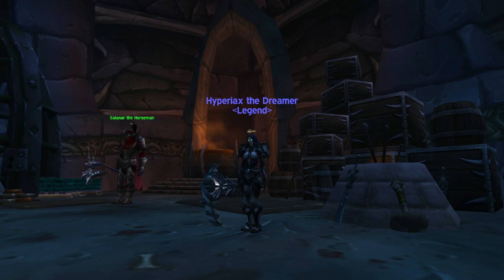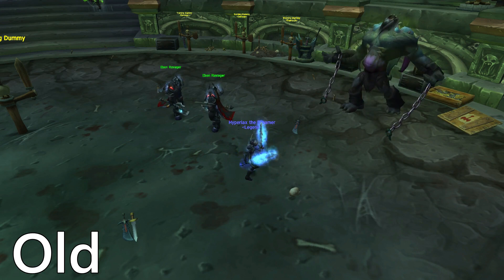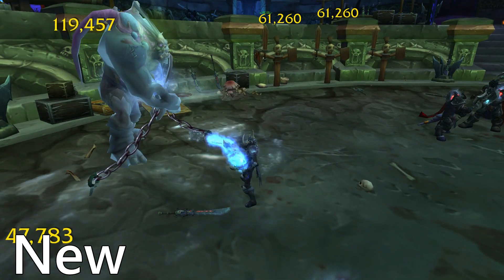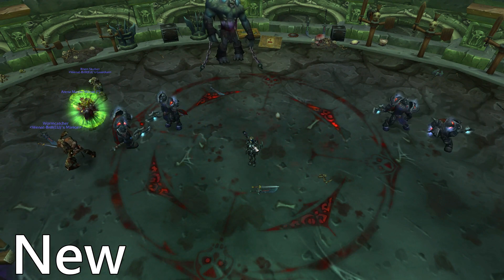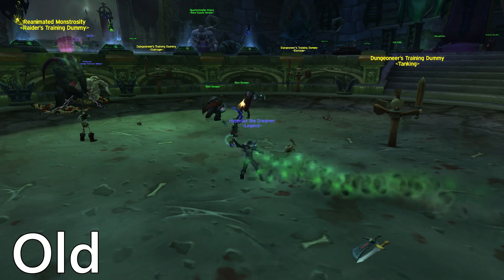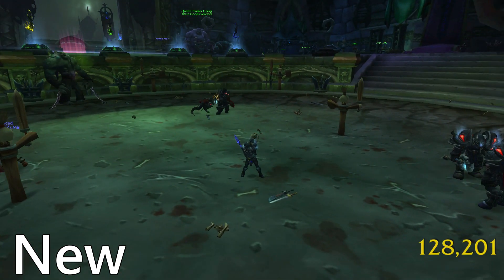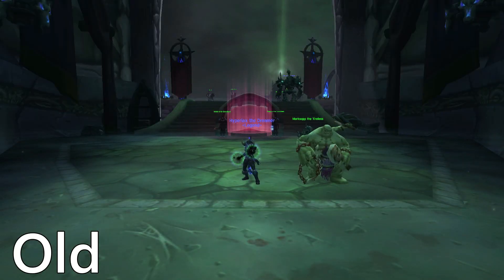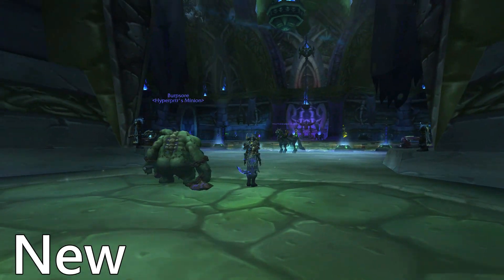7.2 PTR Death Knight Animations and Pet Model Update WoW Legion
Hey, I thought I would share these cool new animations I found on PTR with all my fellow Death Knights. Hope you guys like them as much as I do, please leave some feedback on them, and if you don't like them make sure you let Blizz know!

My UI - Includes ElvUI profile and all my WeakAuras.